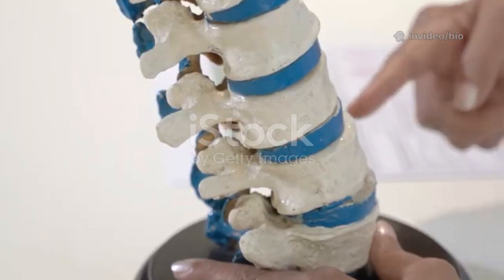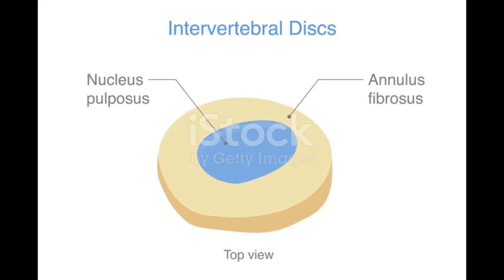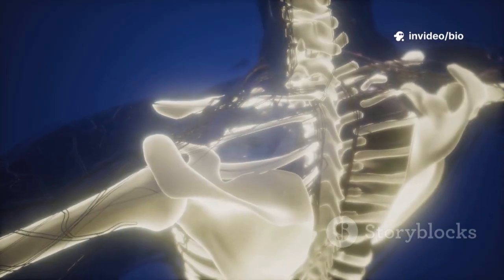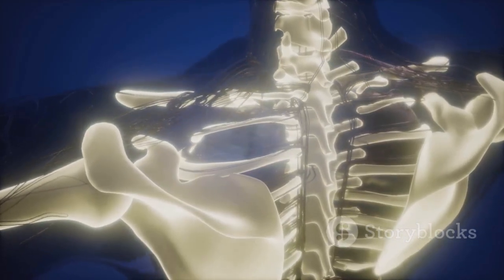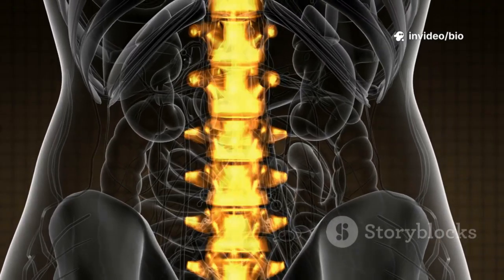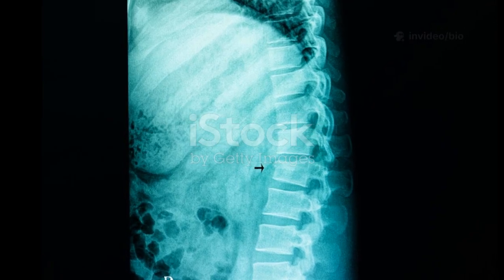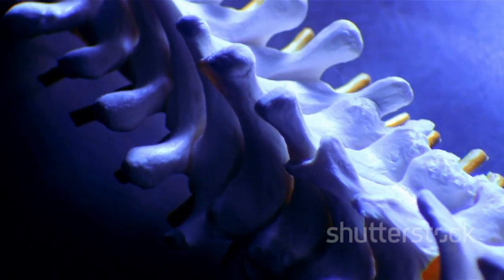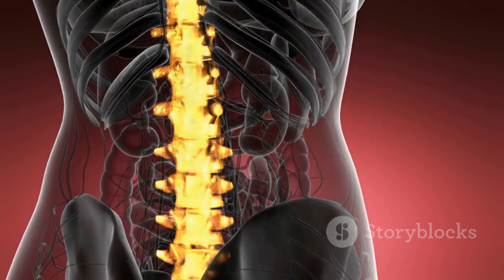AXIAL COMPRESSION + IMBIBITION CREEP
In this video, we focus on axial compression of the spine and how the intervertebral disc responds to vertical loading.

Axial compression occurs when forces act along the longitudinal axis of the spine, such as:
• gravity,
• ground reaction forces,
• muscle contractions,
• ligament tension,
• body weight,
• carrying external loads.

You will learn how the intervertebral disc behaves like a fluid-filled structure. Under compression, the nucleus pulposus redistributes pressure by pushing against:
• the annulus fibrosus,
• the superior and inferior vertebral endplates.

A key biomechanical concept explained in this video is the difference between:

🔹 Axial compression in a neutral spine
→ Fluid is temporarily displaced into the vertebral endplates and reabsorbed at rest (disc imbibition).
This is a normal, reversible, and physiological process.

🔹 Compression combined with prolonged flexion
→ Pressure shifts posteriorly, increasing stress on the posterior annulus.
→ This mechanism can contribute to annular fissures and posterior or posterolateral disc herniation.

Understanding this distinction is critical for:
• spine-safe training,
• injury prevention,
• rehabilitation after back pain or disc injury,
• long-term spinal health.

🔥 HASHTAGS (COPY–PASTE READY)